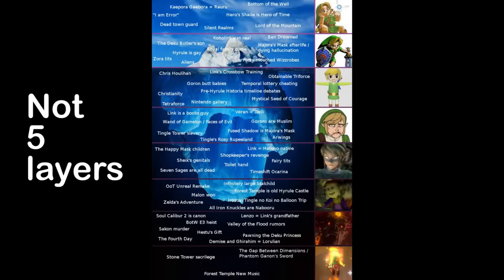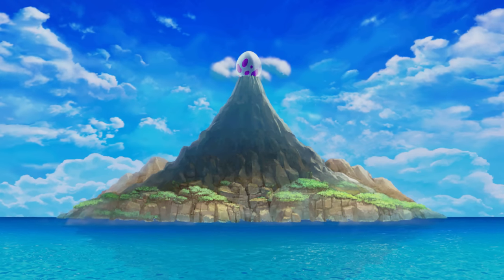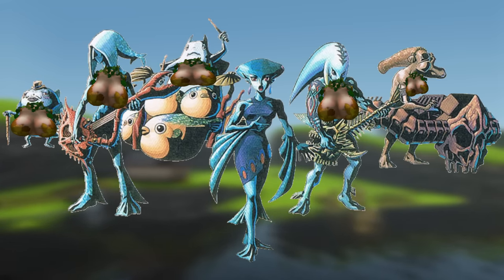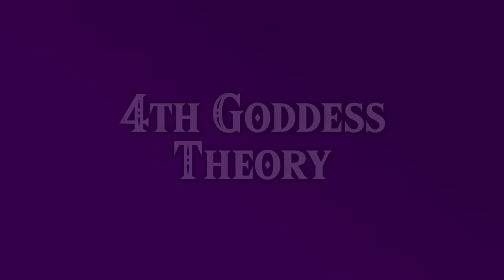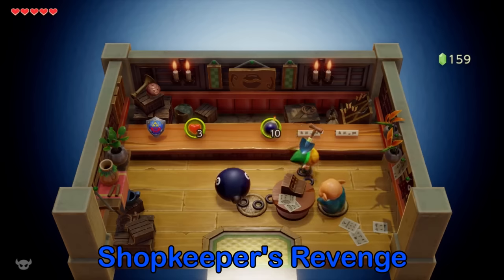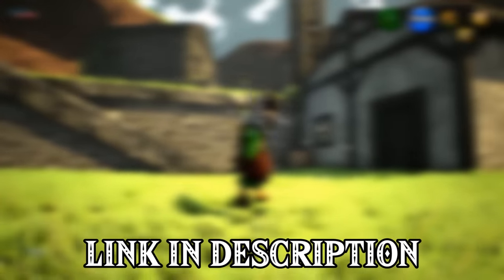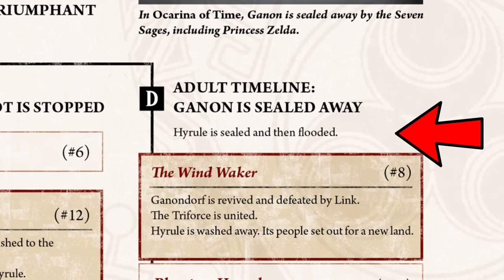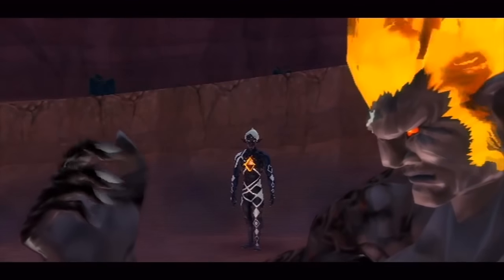The Legend of Zelda Iceberg EXPLAINED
Yo it's me, I made a Super Mario 64 Iceberg video and now I've made one on The Legend of Zelda. I’ve seen this image around the Internet and thought it would be great to cover. Especially since there aren't 5 layers in this iceberg but rather 8 layers, and the theories in this iceberg are from various Zelda games. So let’s get into it.

TIMESTAMPS
0:00 - Intro
0:43 - The Sky
5:32 - The Iceberg
14:43 - Shallow Water
20:54 - Body of the Iceberg
25:42 - Deep Iceberg
32:22 - Bottom of the Iceberg
35:53 - The Darkness
48:28 - The Abyss
1:02:51 - Outro

OUTRO MUSIC
BOY CURSED – DON’T SHUT ME OUT

ART USED
R2ninjaturtle – Only one way out of here… hehe
Pieter Bruegel the Elder (1563) – The Tower of Babel
ARTIST LINK: He has none lmao
cryZENx DISCORD LINK (Oot Unreal Remake)
Nick (Ocerak) for helping to record all the Gmod clips.
MUSIC/AUDIO USED IN ORDER
The Legend of Zelda: Majora’s Mask – Romani Ranch
The Legend of Zelda: Skyward Sword – Skyloft
Five Night’s at Freddy’s – Music Box
Pokemon Red and Blue – Lavender Town
Group of People Screaming – Sound Effect for editing
The Legend of Zelda: Majora’s Mask – Song of Healing
Jadusable – Song of Unhealing
Tutorial on GRIMESTEP (but slowed down)
Blood Curdling Male Scream
The Legend of Zelda: Ocarina of Time – Hyrule Field
Skull kid Laugh
Giorno’s Theme Hardbass (JoRo Remix)
Skyward Sword - Link's Grunts...
Danny G from Smethwick, Birmingham
The Legend of Zelda: Majora’s Mask – Ghost Attack
The Legend of Zelda: Twilight Princess – Zora’s Domain
The Legend of Zelda: Majora’s Mask – Calling the Four Giants
Kirby’s Dream Land – Green Greens
Metal Gear Solid V – Quiet’s Theme
The Legend of Zelda: Twilight Princess – Midna’s Lament
The Legend of Zelda: Ocarina of Time - Hyrule Castle Courtyard
The Legend of Zelda: Twilight Princess – Sacred Grove
The Legend of Zelda: Majora’s Mask – Guru-Guru’s Song
The Legend of Zelda: Majora’s Mask – Woodfall Temple
The Legend of Zelda: Phantom Hourglass – The Sands of Time
Roblox kid screaming Sound Effect (Michael P)
The Legend of Zelda: Ocarina of Time – Forest Temple
Child whispers sound effect
The Legend of Zelda: Spirit Tracks – Lost Woods
The Legend of Zelda: Skyward Sword – Guardians Awaken
The Legend of Zelda: Ocarina of Time – Shadow Temple
The Legend of Zelda: Twilight Princess – The Sages
The Legend of Zelda: Twilight Princess – Game Over
The Legend of Zelda: Wind Waker – File Select
The Legend of Zelda: Twilight Princess – After Battle with Zant
The Legend of Zelda: Twilight Princess – Twilight Zone
The Legend of Zelda: Majora’s Mask – Stone Tower
The Legend of Zelda: Twilight Princess – Legend of Hyrule
The Legend of Zelda: Majora’s Mask – Clock Town Day 1
The Legend of Zelda: Majora’s Mask – Clock Town Day 2